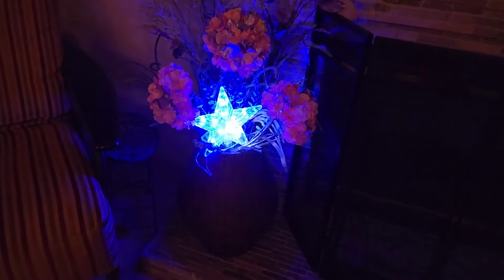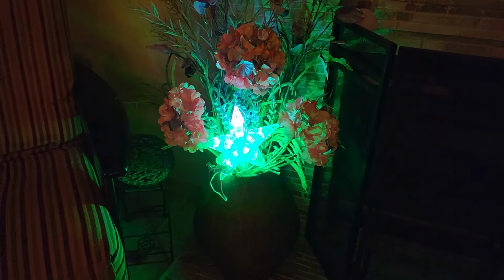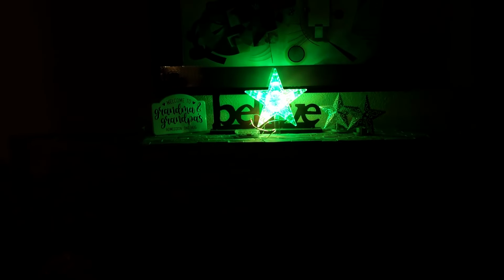✨ Christmas Star Tree Topper with Remote! 🌟 Light Up Your Holiday! 🎄 (LED Color-Changing)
✨ Elevate your holiday decor with this stunning 9.5-inch Christmas Star Tree Topper! 🌟 Featuring a dazzling Bethlehem Star design, this LED topper adds a magical glow to any tree. With its color-changing lights and a versatile remote controller, you can easily switch up the ambiance. Powered by 3 AA batteries, it’s hassle-free and perfect for every Christmas style! 🎄 Light up your celebrations with this must-have holiday accessory. 🎅🌈